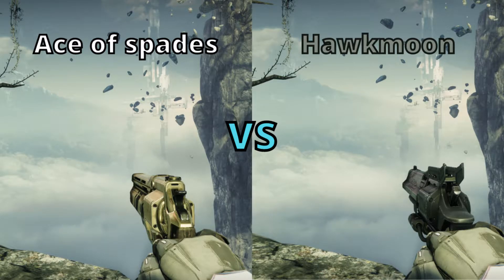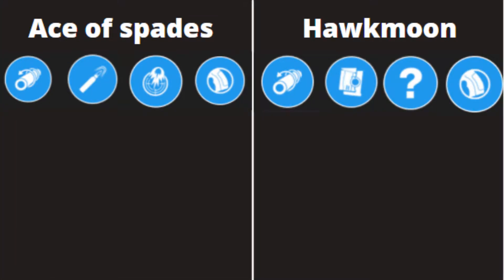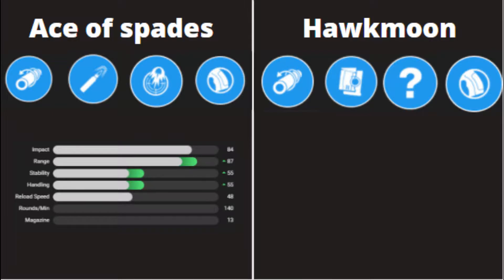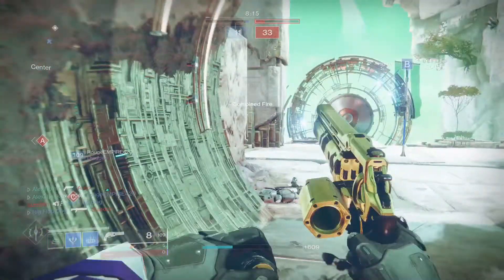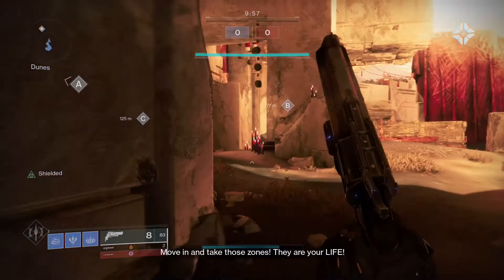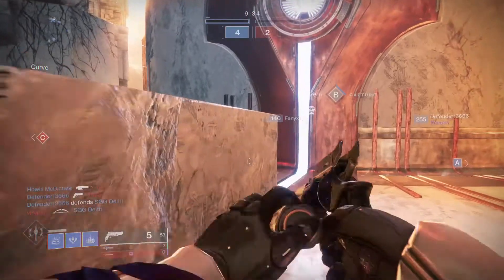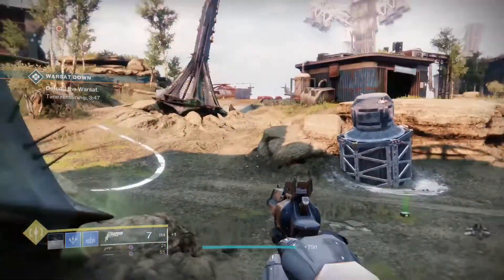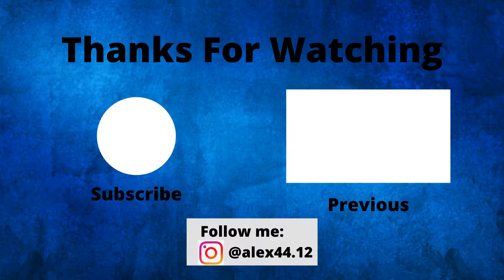Ace of spades vs Hawkmoon pvp & pve comparison (destiny 2)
Hey guys I made this video because I haven't posted in 3 months and also because of the views I saw on some of my videos so I wanted to give you guys a video because you liked them. I didn't post any videos for 3 months for 1 main reason school work, I just had so much school work that I couldn't    really post and make any videos, that is my reason to why I didn't post in 3 months